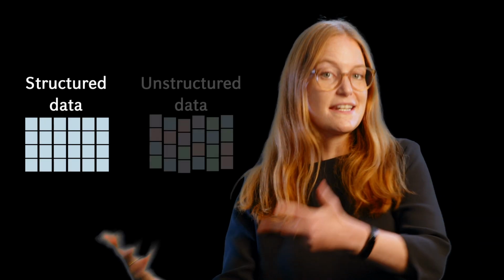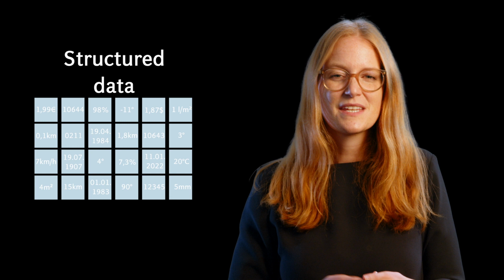Data Science - All about data